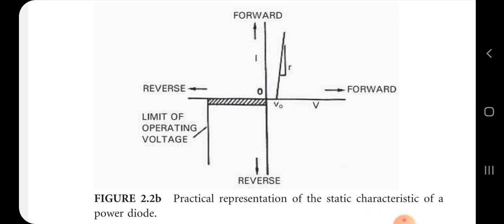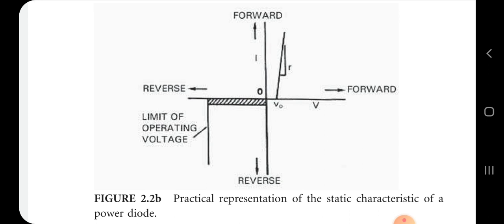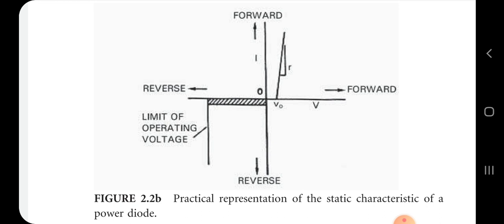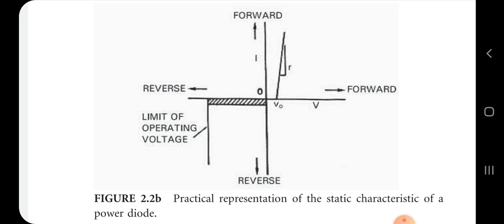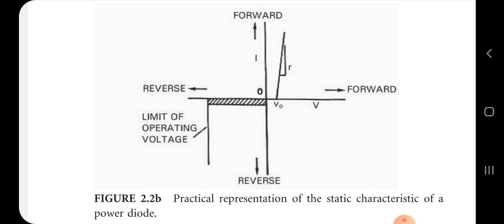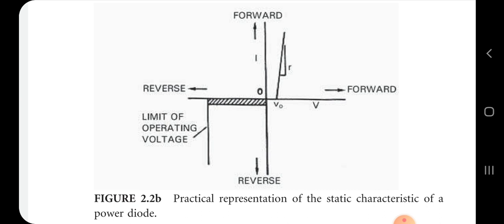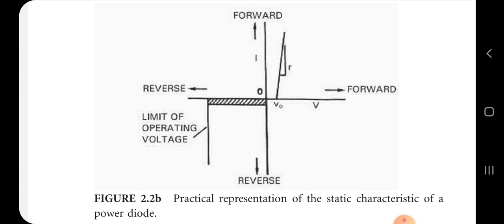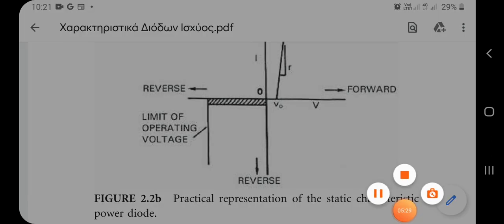VI characteristics of power diode